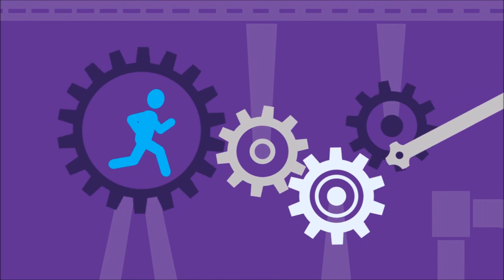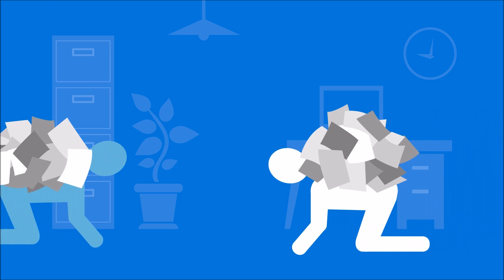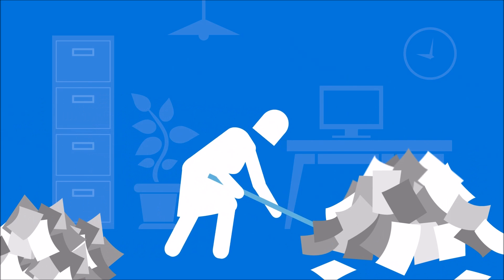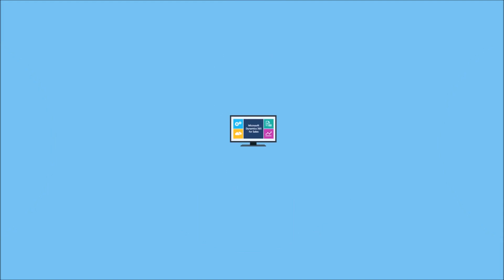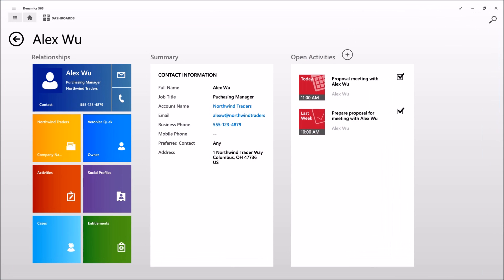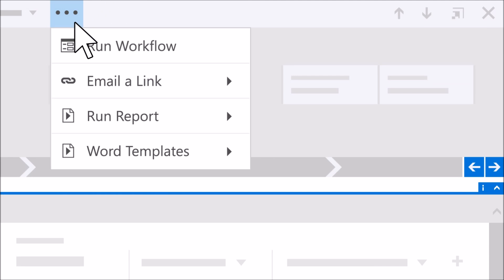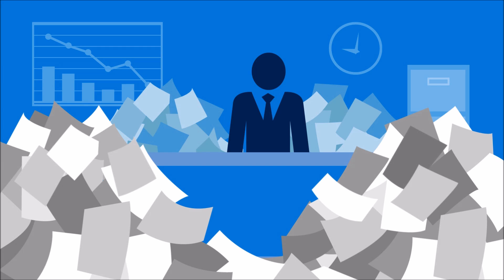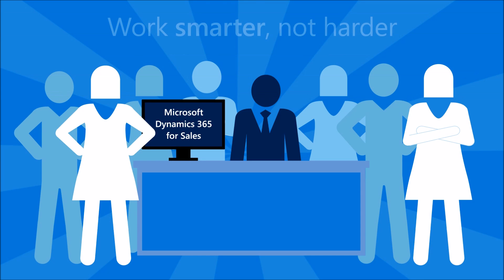Microsoft Dynamics 365 for Sales Pillar 2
Three areas where Dynamics 365 for Sales can help your business: 1. Opportunity Management - Make it easy for everyone on your sales team to get the information needed to deliver great customer experiences, 2. Mobile Productivity - Empower your salespeople to do their best work from virtually anywhere on any device, and 3. Business Insight - Get visibility into your organization to make informed decisions and grow your business.